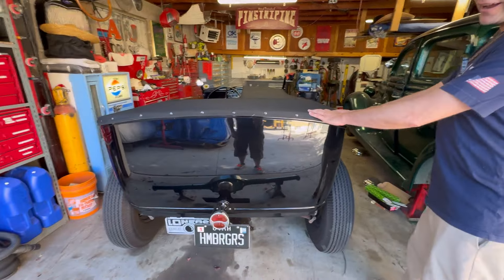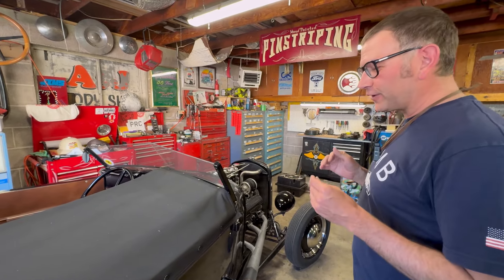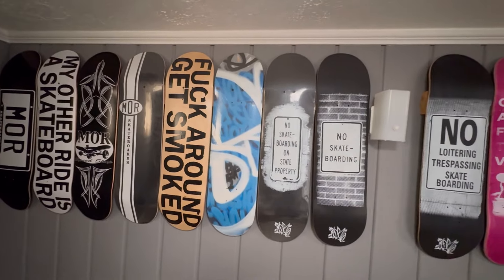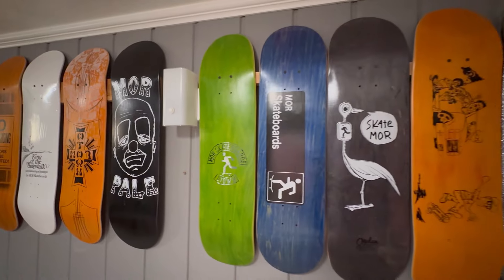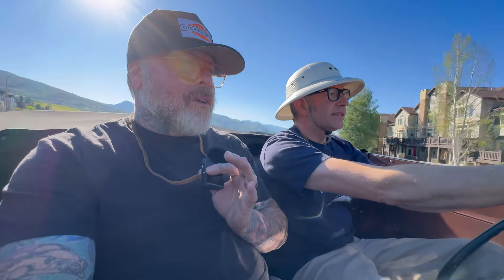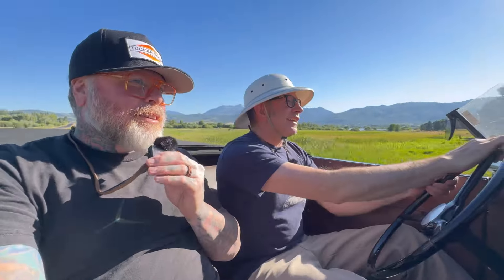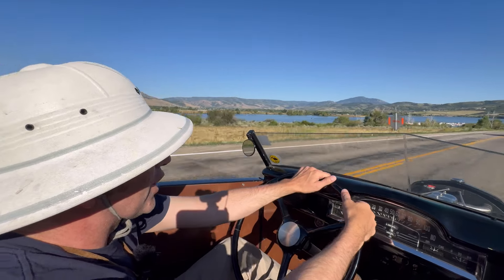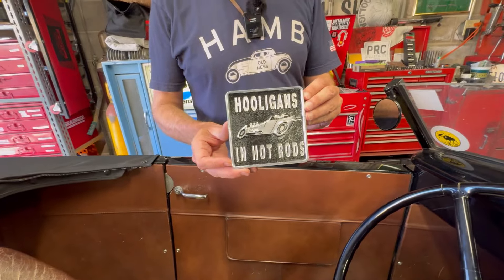Intriguing look into the life of Chris Kiernan | Shop Talk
Intriguing look into the life of Chris Kiernan | bdiamondleather Shop Talk Chris Kiernan

Traditional Hot Rodding is alive and well in Ogden, UT.
 In episode 24 of season 1 of Shop Talk, we meet with Chris Kiernan. We take a look at his Model A Tub hot rod and his 36 Ford.  We then jump in his Tub & drive through an amazing canyon and talk about life, cars, and his reliability run called Hooligans in Hot Rods.
You won’t want to miss this episode of shop talk.

Don’t miss out and have a rad week.

Have a rad week everyone ….!!

Follow Chris at

This Channels Manager Details:
📢I'm a professional YouTube Video SEO optimization and YouTube channel growth Services Provider!

bdiamondleather Shop Talk Chris Kiernan, B diamond Leather, Ogden Leather Shop